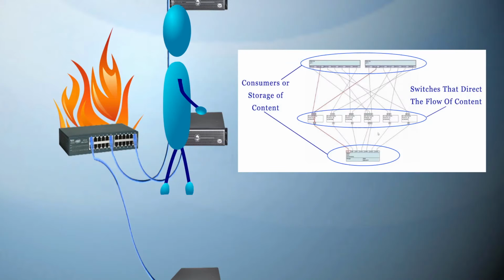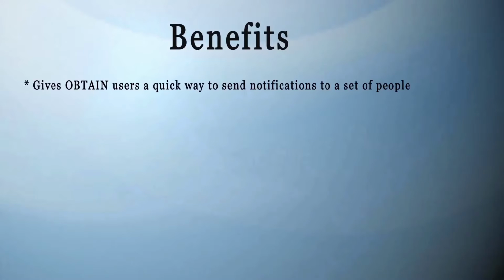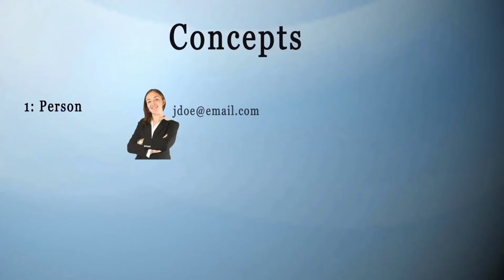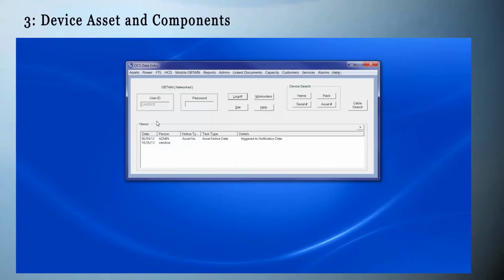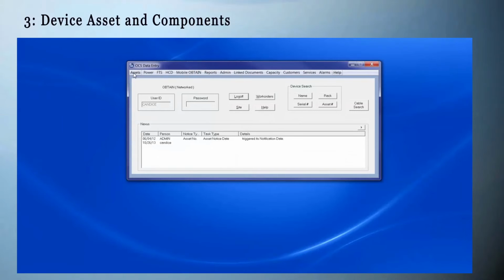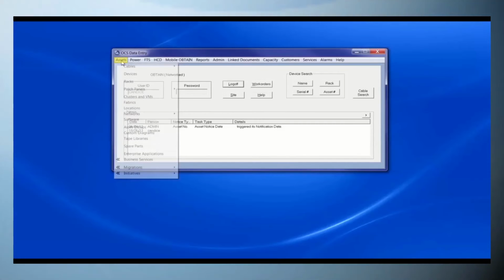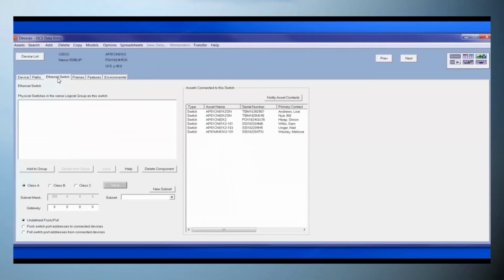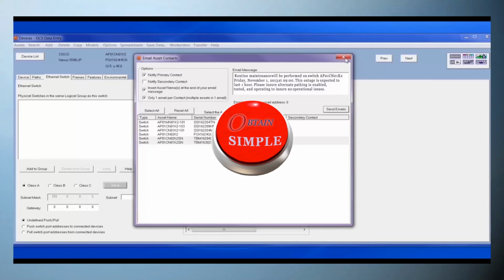OBTAIN notify asset owners